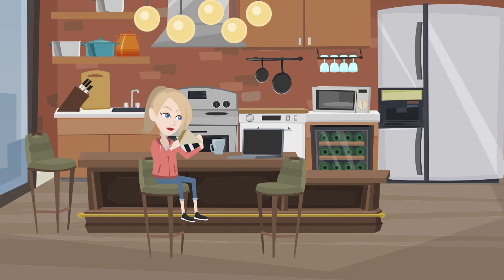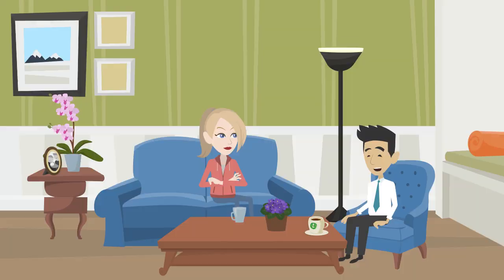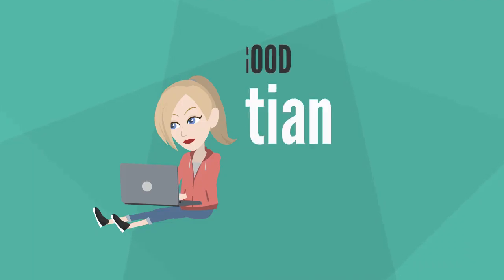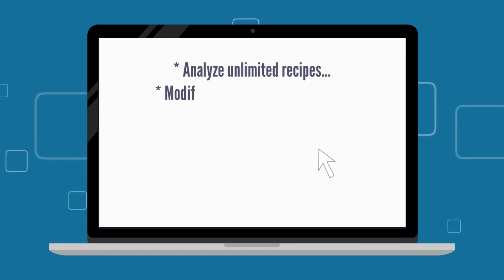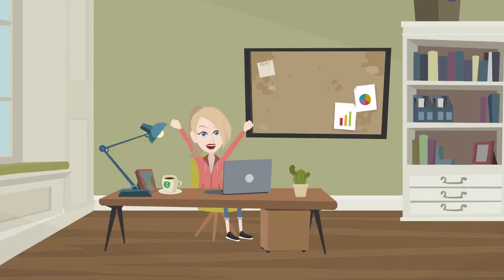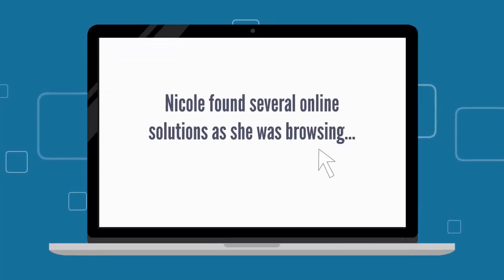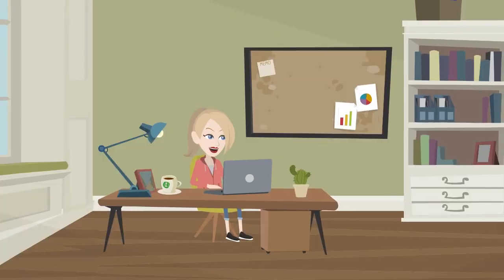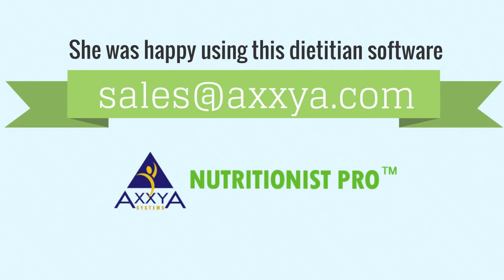Easy Nutrition Consulting | Capture Patient Information | Analyze Unlimited Recipes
Nutritionist Pro™ is the top-choice dietitian software having all-important features that dietitians, healthcare professionals need to plan and analyze menus/recipes. Built-in features to scale recipes, see report of various serving portions to help with Production.